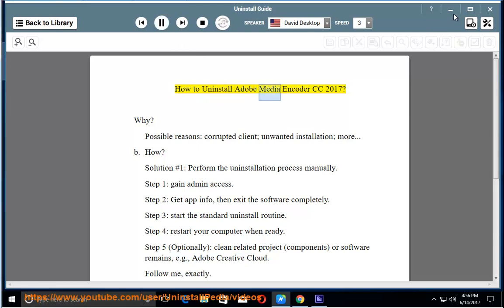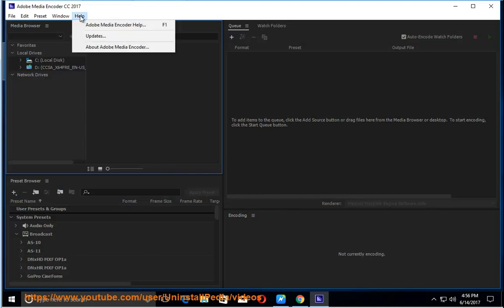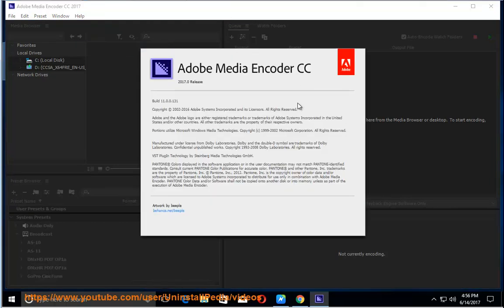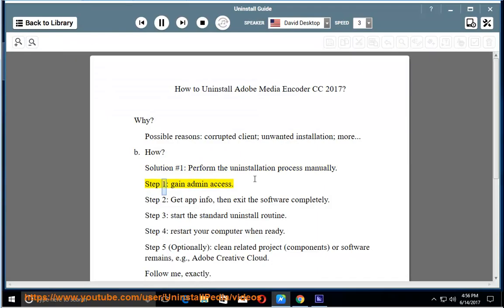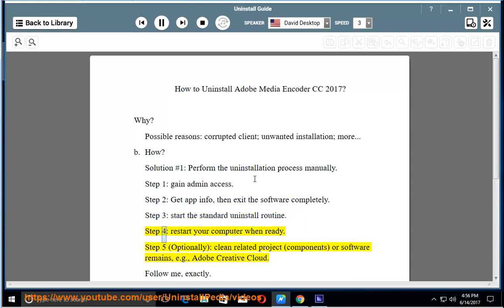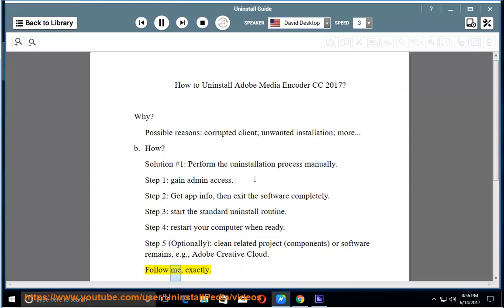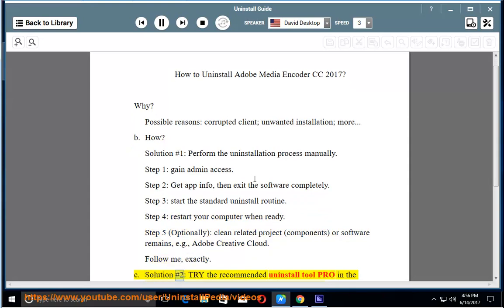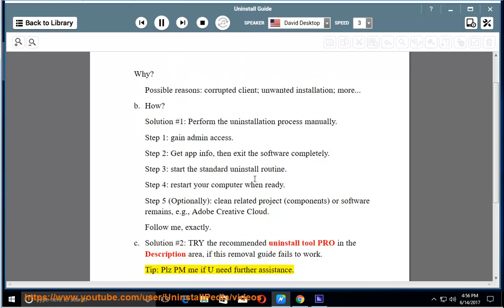Uninstall Adobe Media Encoder 2017 on Windows 10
Task: Uninstall Adobe Media Encoder 2017